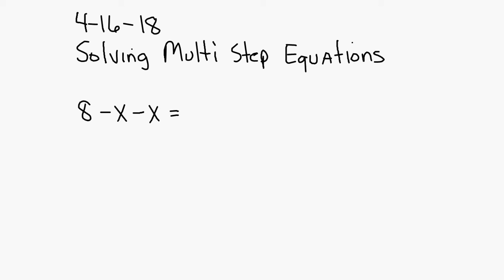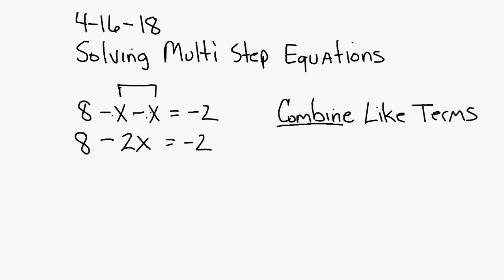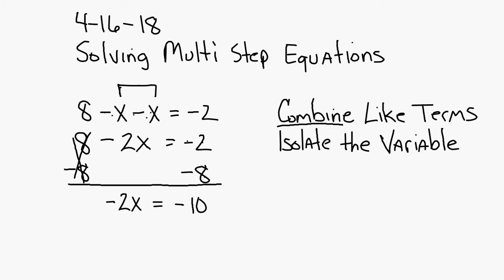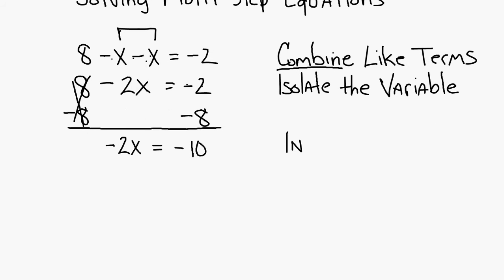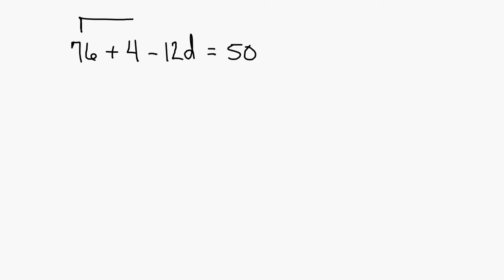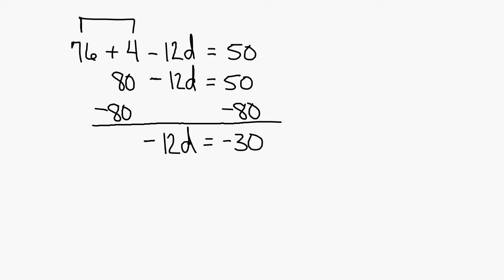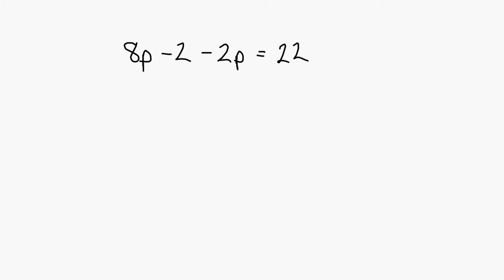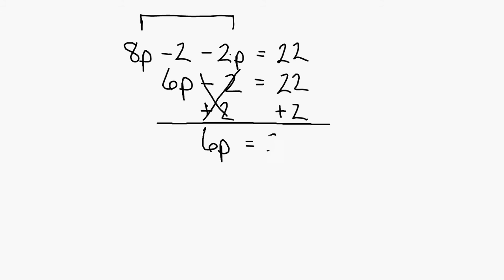Geo 04 16 18